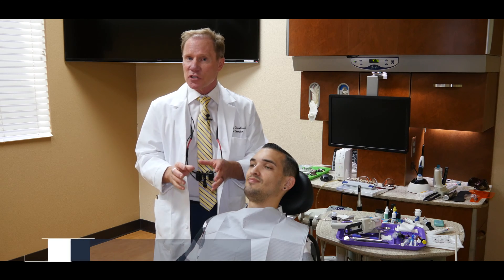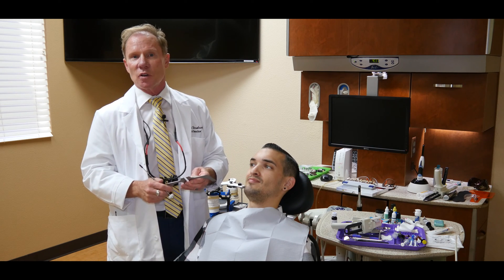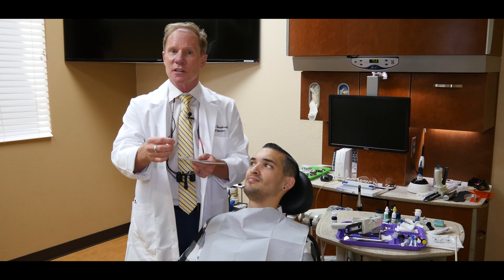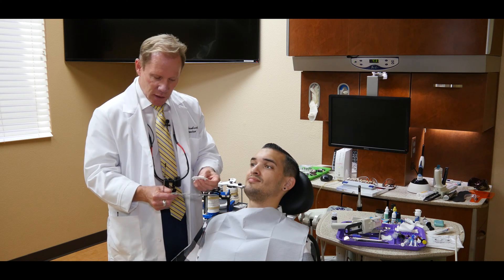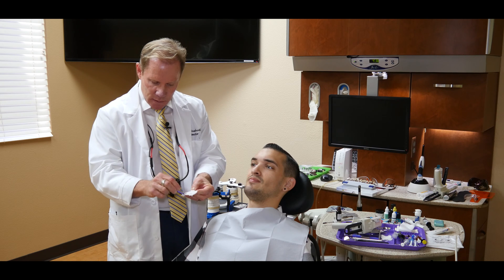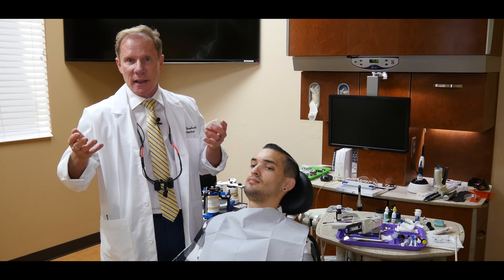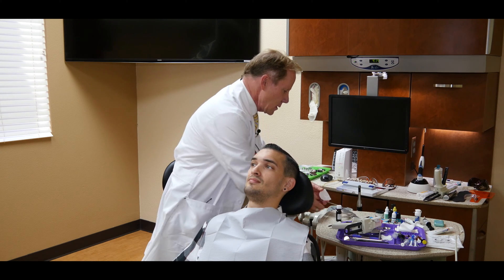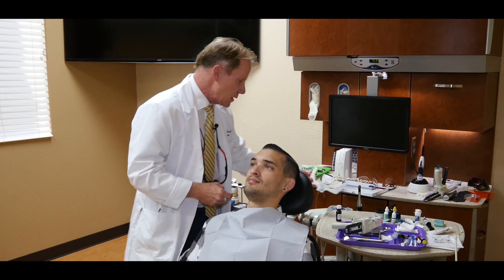Pt 2. Kois Dento Facial Analyzer System |4K Ultra HD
The Kois Dento-Facial Analyzer System
Creating Smiles Every Day™

For More 4K UHD Videos, Podcasts and Dental News Visit our Media Portal

Review the three videos above to gain a practical understanding of the system. In the video on the right Dr David Hornbook  demonstrates how this practical system can be used to facilitate your clinical evaluation of the patient and also to provide a complete set of data to your technician.

A simplified approach to a precise restorative road-map. The Kois Dento-Facial Analyzer system provides a quick and predictable means to comprehensively treatment plan your cases through an evaluation of a combination of craniofacial landmarks. Dr. Kois’ Analyzer allows you to register the unique relationship of the patient’s teeth to their face for esthetics (e.g. imagine a 3D stick-bite), as well as the teeth to an average axis of rotation for function.

We seek to provide value to your firm by providing the most aesthetically pleasing crowns for your patients.